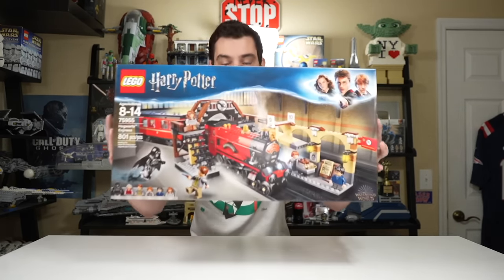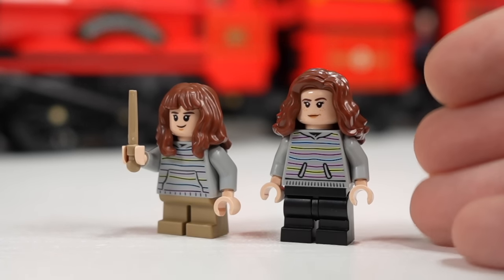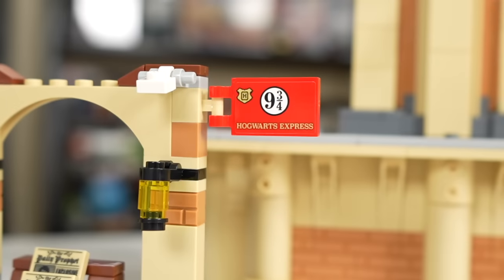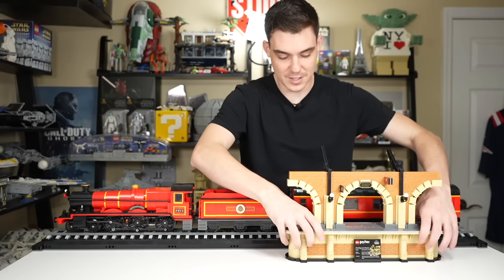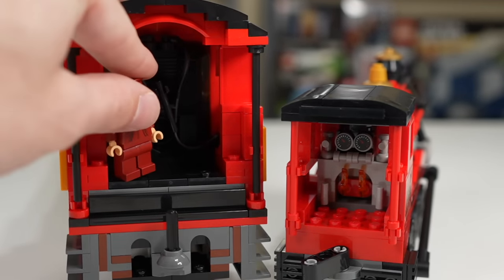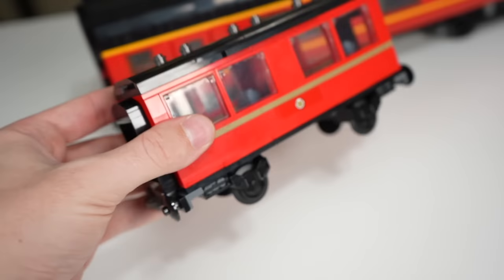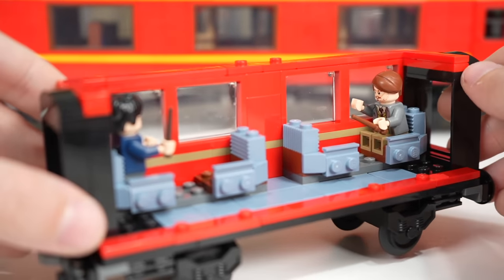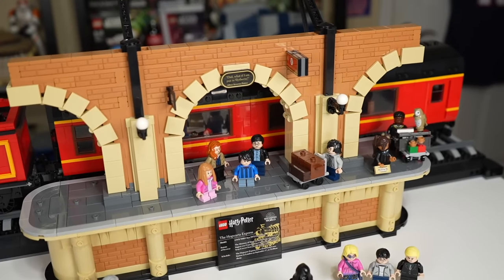$100 vs $500 LEGO Harry Potter HOGWARTS EXPRESS Comparison!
The best LEGO Harry Potter set from the rebooted wave in 2018 was the $80 Hogwarts Express. 4 years later we have an AMAZING $500 Hogwarts Express, how do they stack up? Which LEGO Hogwarts Express should you buy?